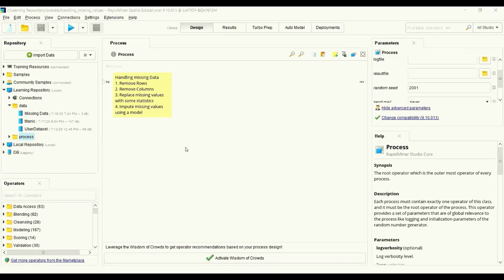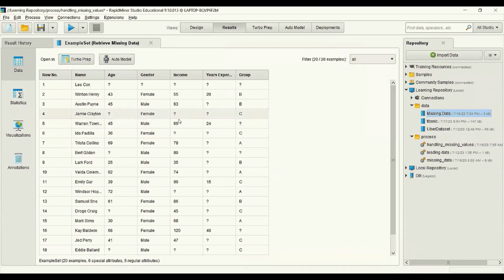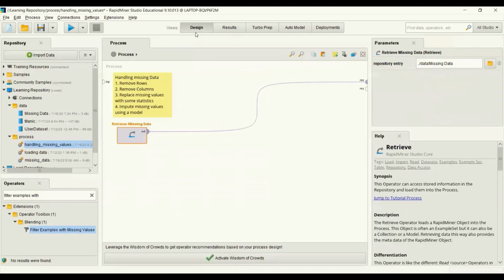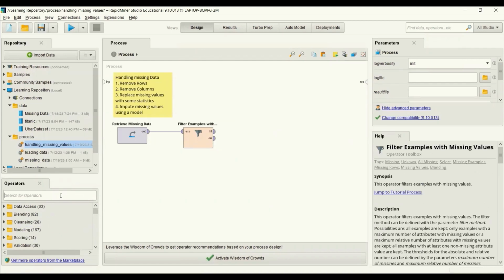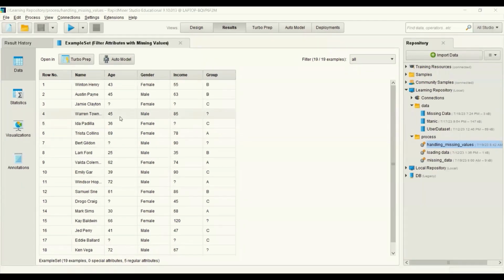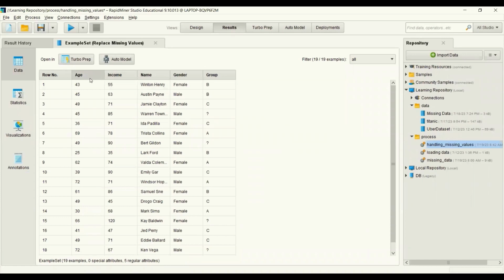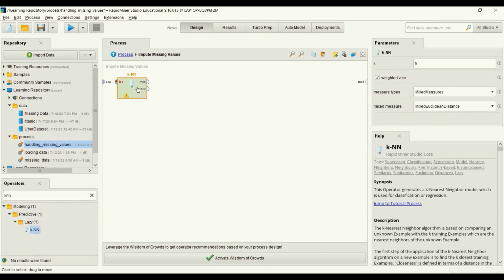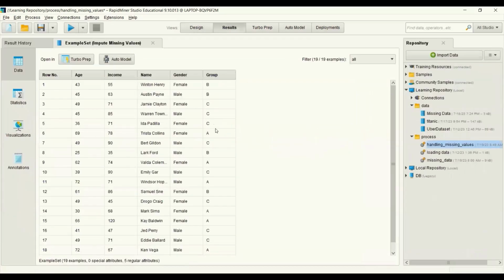Missing Values in RapidMiner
In this lesson, we'll go through how to handle missing values in RapidMiner.
1. The elimination of rows and columns with missing values is covered. 2. Replacing missing values with some statistical values such as average and mode is explained.
3. The use of a machine learning technique to impute missing values is also investigated.